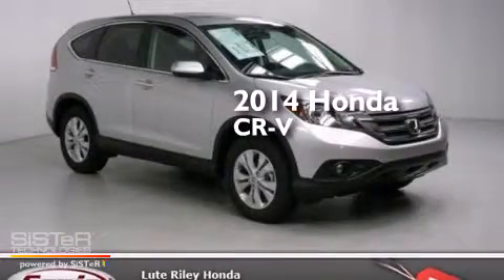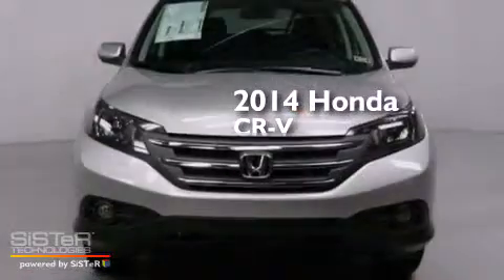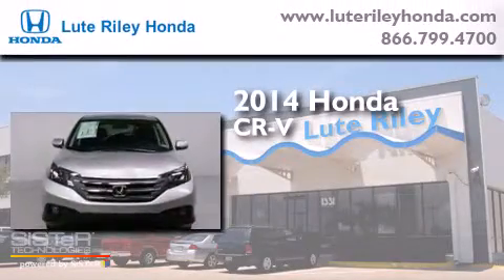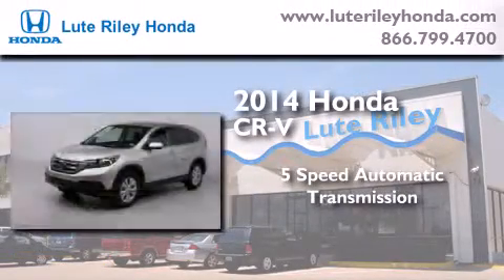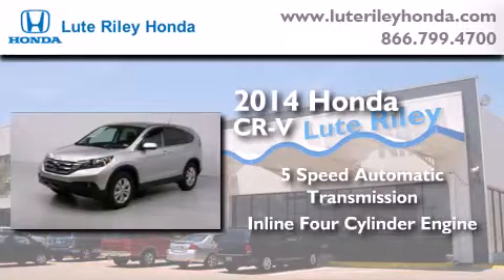2014 Honda CR-V Richardson TX 75080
We've been honored to serve the Richardson TX area , we promise that your experience at our dealership will exceed your expectations ! Year : 2014 Make : Honda Model : CR-V Engine : 2.4L I-4 cyl Trans . : 5 speed automatic Exterior : Alabaster Silver Metallic Miles : 20 Interior : Black Lute Riley Honda 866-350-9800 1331 North Central Expy Richardson , TX 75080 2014 Honda CR-V Richardson TX